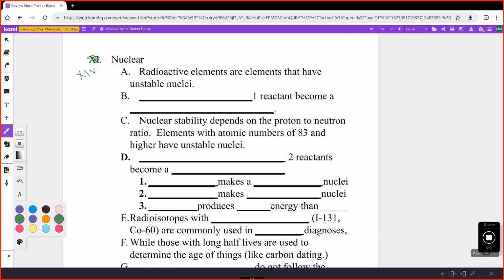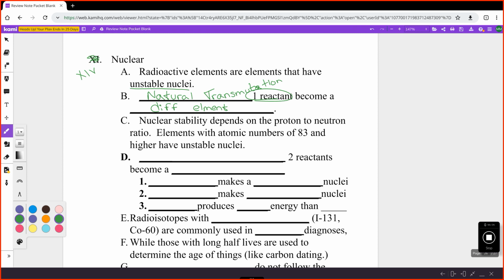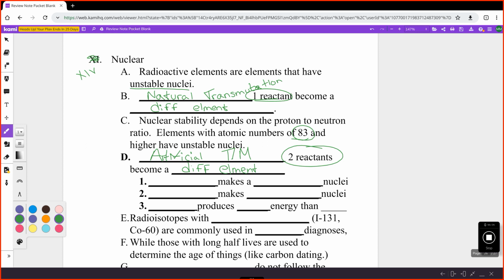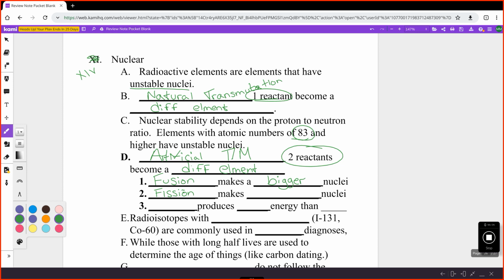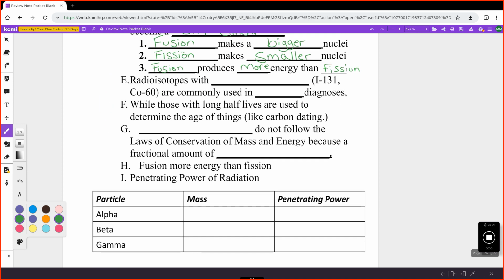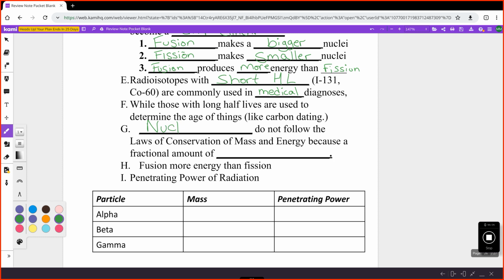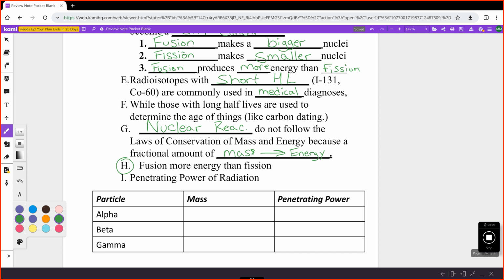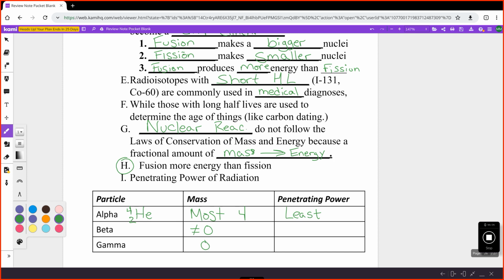NYS Regents Unit Review: 14 Nuclear